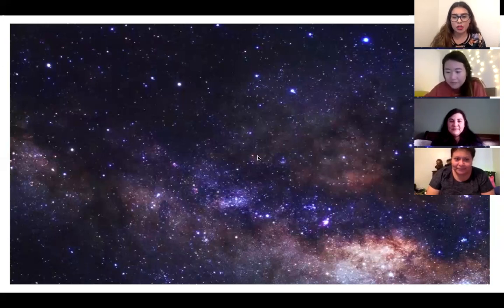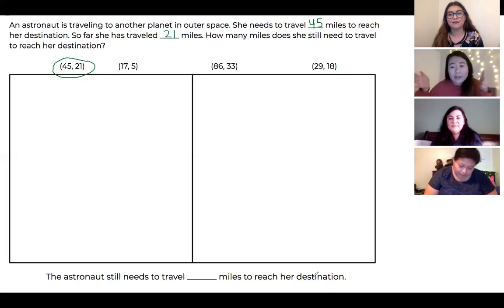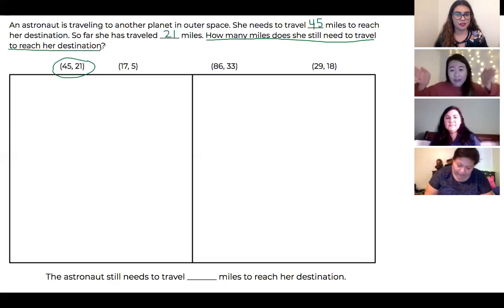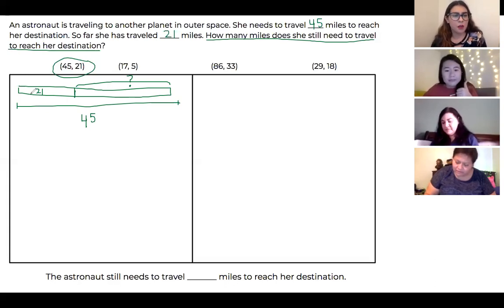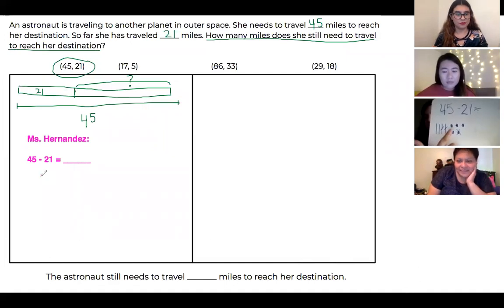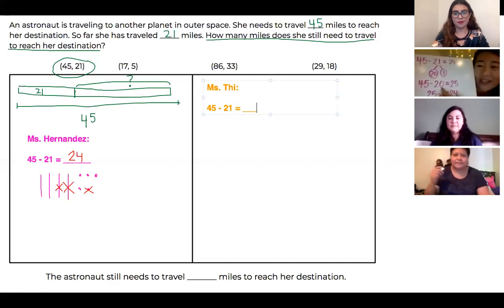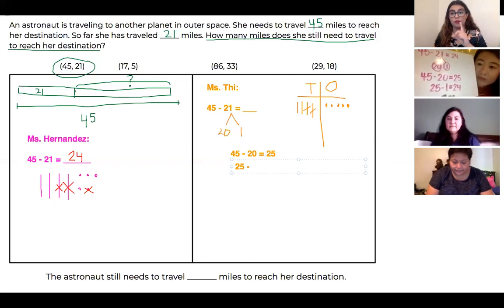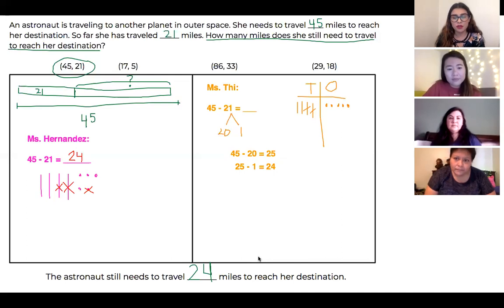Math Story Problem - Astronauts